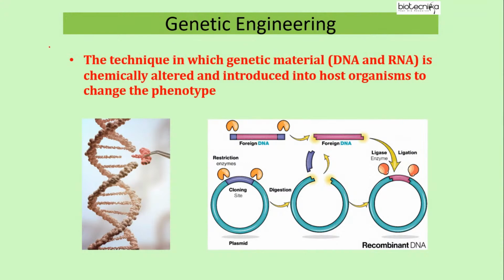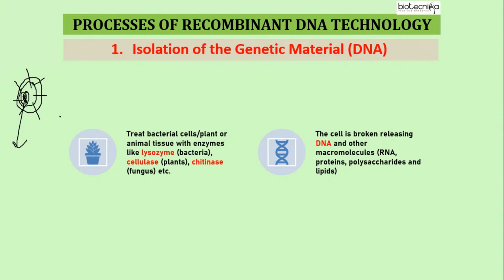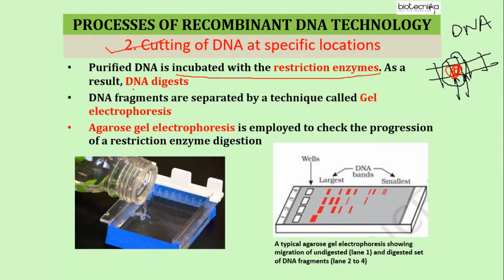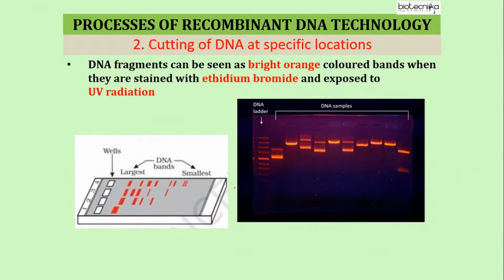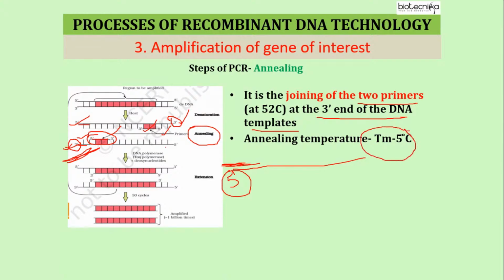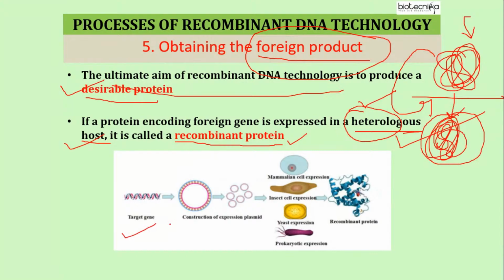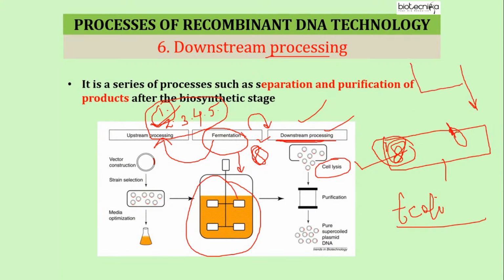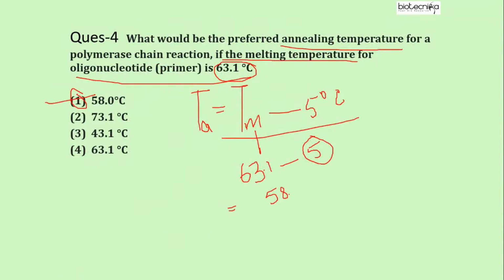CUET UG Vijeta Series - DAY 10 : Unit IV: Biotechnology and Its Applications : Gene therapy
BioTecNika is pleased to launch a CUET UG 2022 Vijeta Series. The CUET (UG) 2022 Exam dates have been announced and the examination is due to begin shortly. As we do not have a lot of time left to dive deep into the syllabus. BioTecNika does have a CUET UG Vijeta Series to help you with all of the important topics in view of the examination.